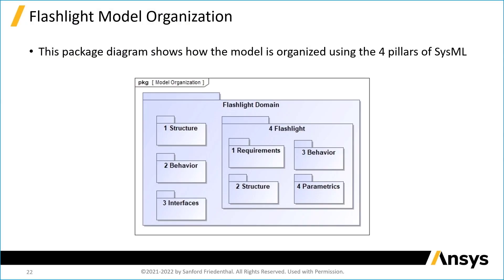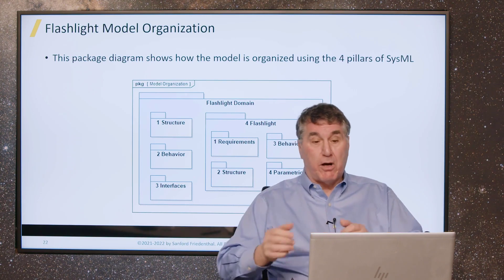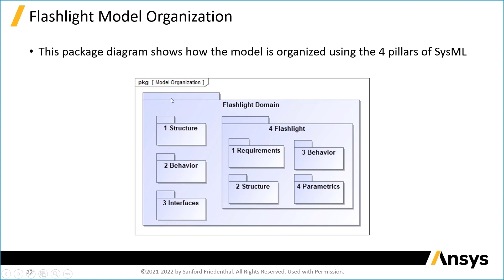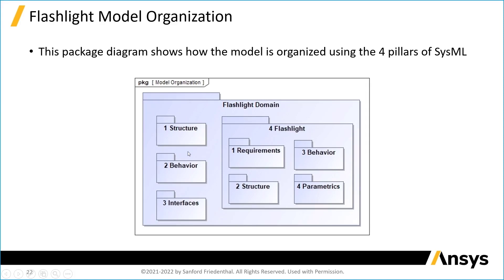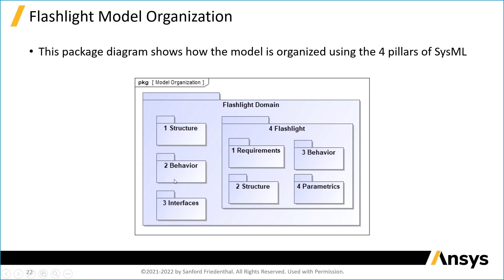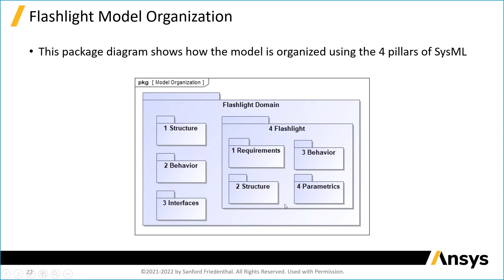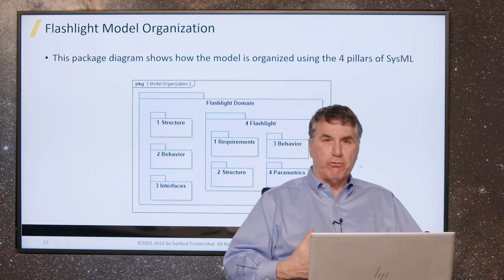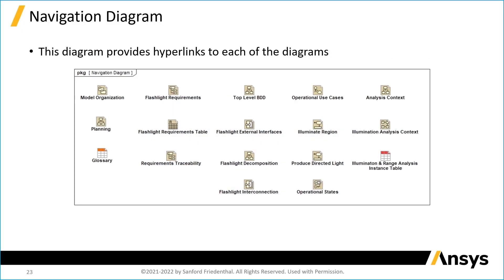Model Organization and Navigation Diagram of SysML Model — Lesson 7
Explore the concept of model organization in SysML in this lesson. Understand how a typical system model can contain hundreds of thousands of elements, which are attributes of a part, and the importance of organizing these models for easy navigation, change management, and reuse. Learn about 'packages' in SysML, the primary means for model organization, likened to folders. Using a flashlight domain as an example, see how packages can contain nested packages and model content like blocks, requirements, activities, states, use cases, etc. The lesson also covers the creation of a navigation diagram for easy model navigation.

Chapters —

00:05 – Flashlight model organization
00:40 – Understanding the concept of packages
02:50 – Explanation for the navigation diagram